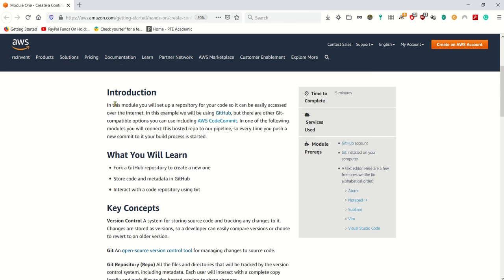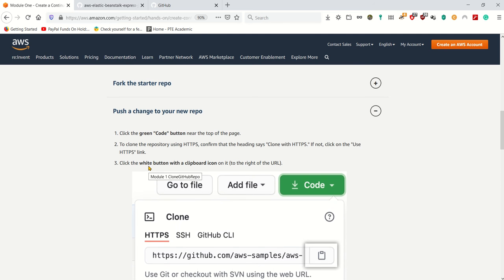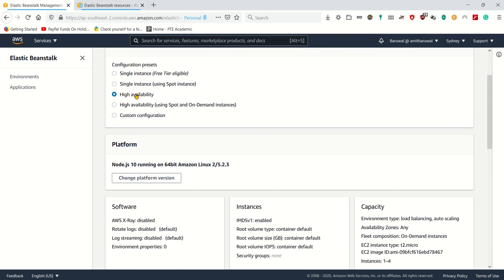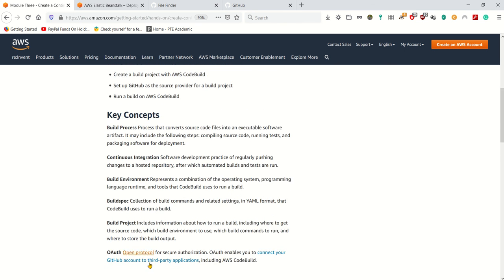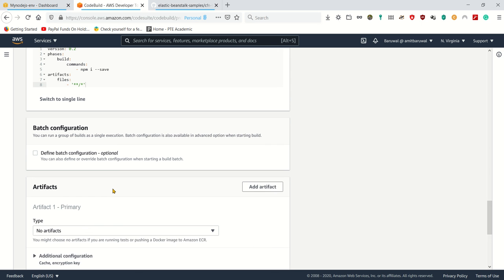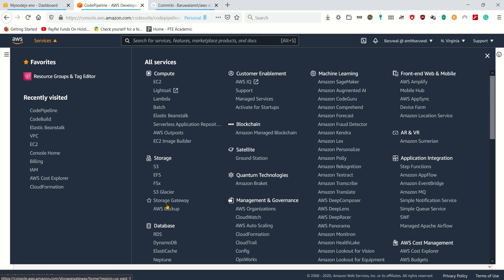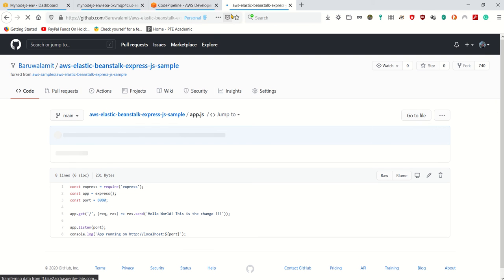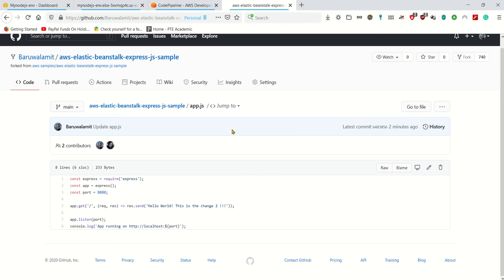Building CI/CD pipeline in AWS | AWS Codepipeline, AWS Code build and Git ||Amit Baruwal || Tecmandu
Hello Everyone,

This is the live practise demo on how to build CI/CD  Pipeline on AWS.
Following free tutorial provided by AWS

Live Demo, Learning Session